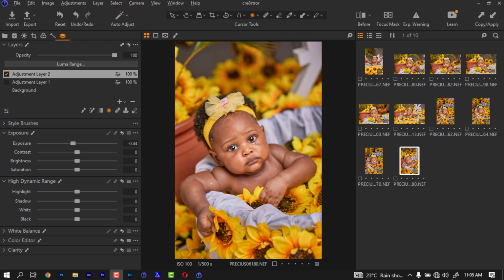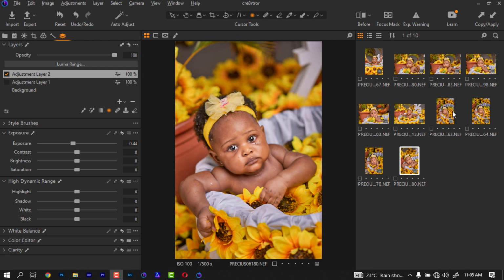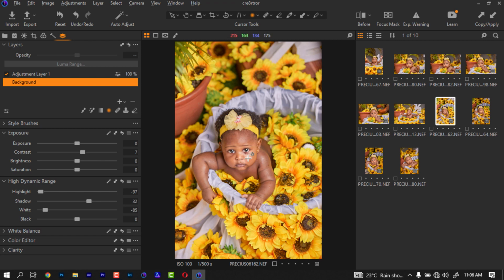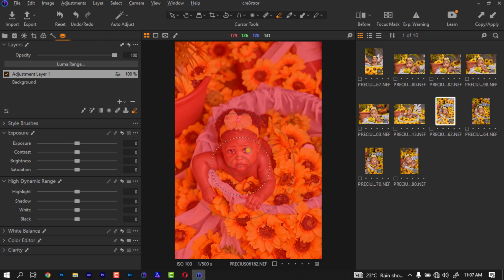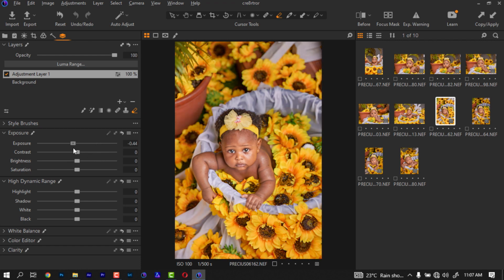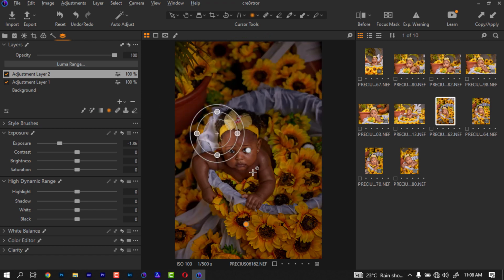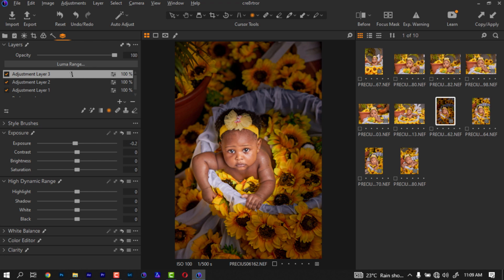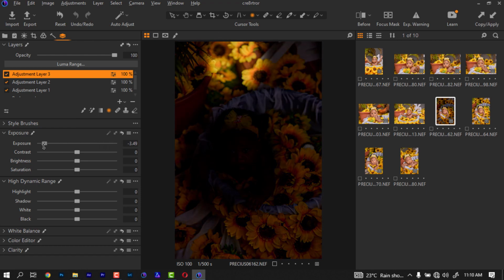HOW TO : MAGIC OF AJUSTMENT LAYERS IN CAPTURE ONE 22